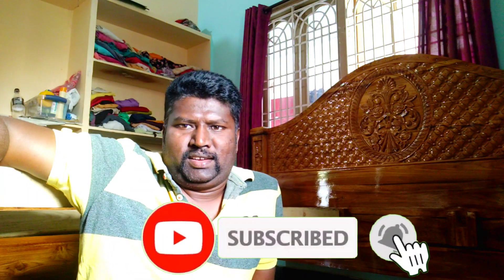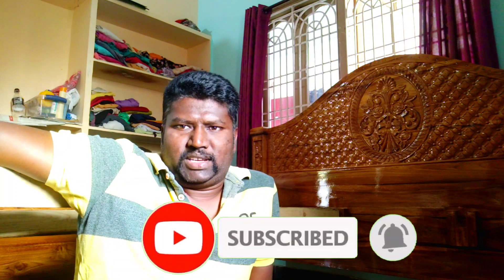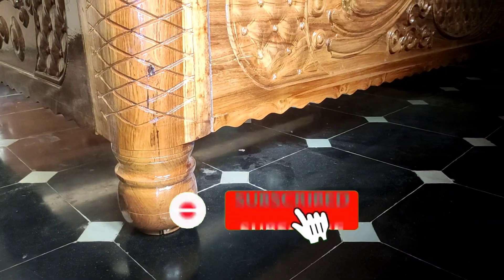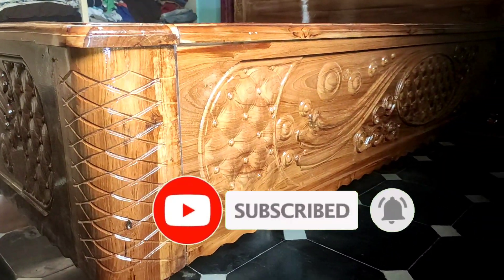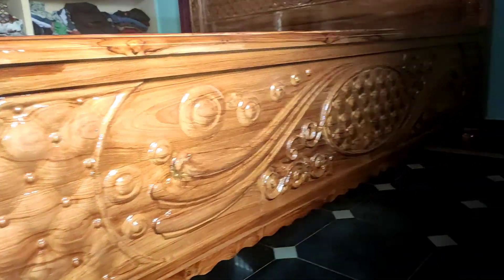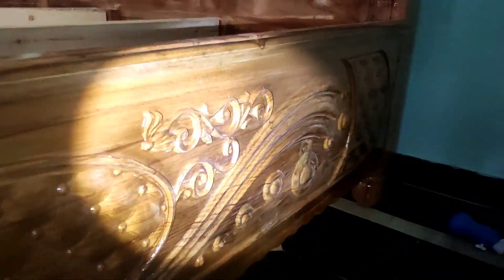బిగ్ సైజ్ బెడ్ 6+6 వుడ్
how to big size wood bed
YouTube channel my apv
how to YouTube Telugu channel
Telugu APV Creation YouTube